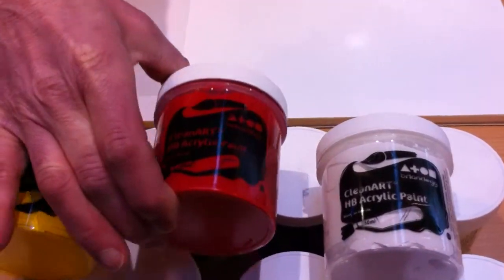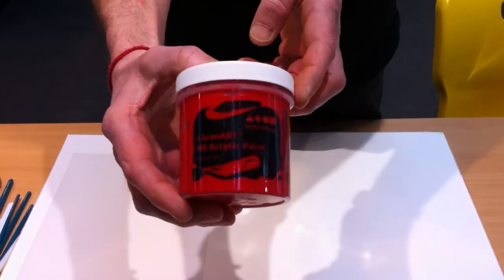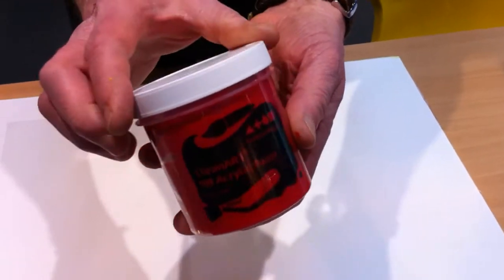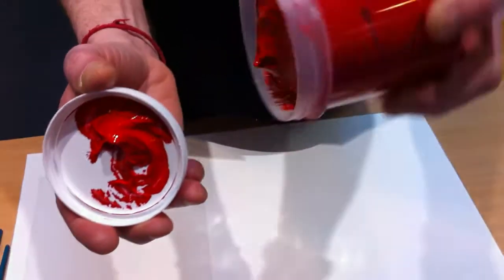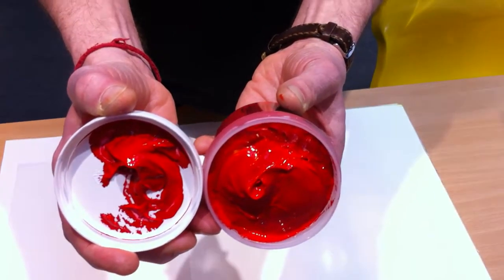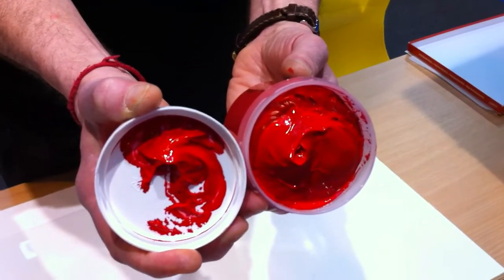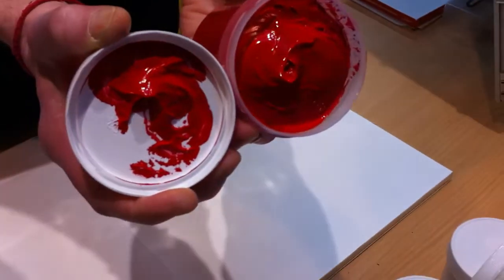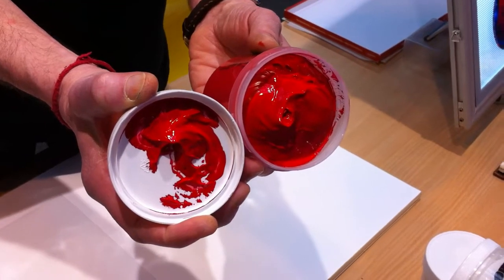Heavy Body Acrylic Paint Video 1; Overview; Brain Clegg CleanArt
This is the 1st video of 8 demonstrating the properties of this versatile paint.  Brain Clegg's CleanART Heavy Body Acrylic is a highly viscous paint that dries with texture of the original application method; Wash It On, Brush It On or Trowel It On.